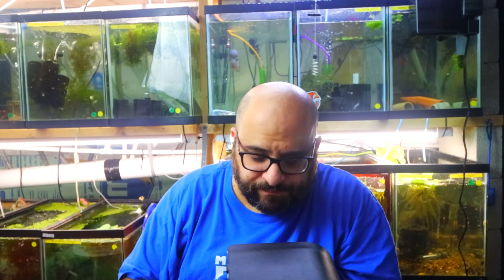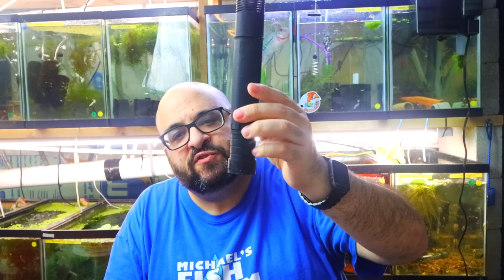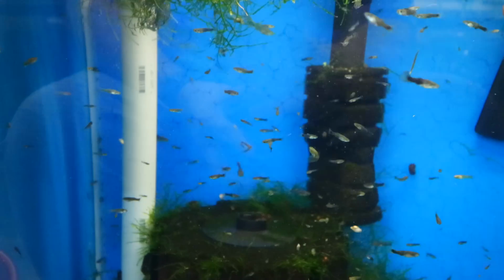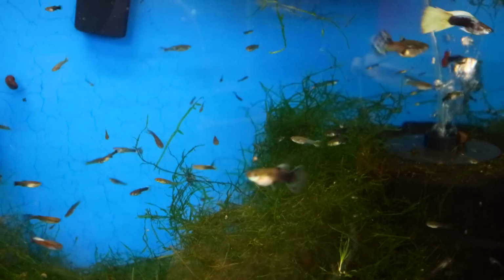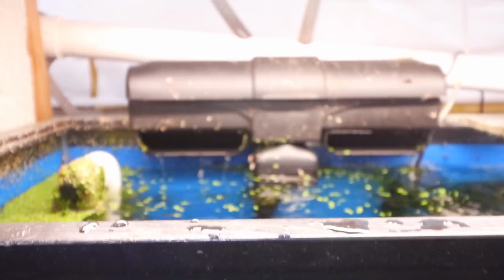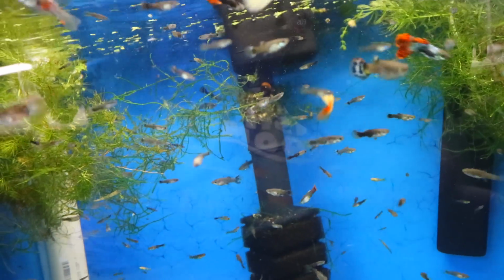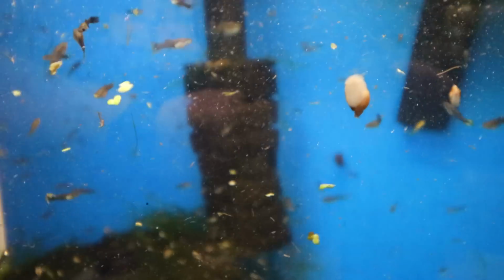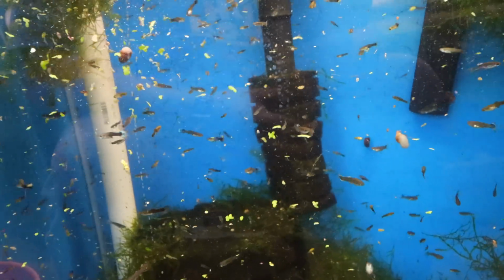Marineland Emperor Pro 450 Review-FINAL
Marineland Emperor Pro 450 Review, final thoughts. As you may know, I have had some issues with this filter in the past, including a Marineland filter fire. But after almost one year of testing this Marineland HOB, I have a final review.
I really like the hang on back filter in general, but see how I feel about this HOB review.

Seachem Prime

Seachem Safe

Ich X